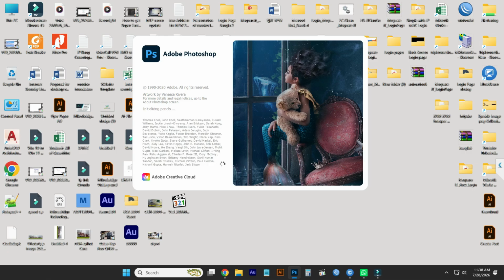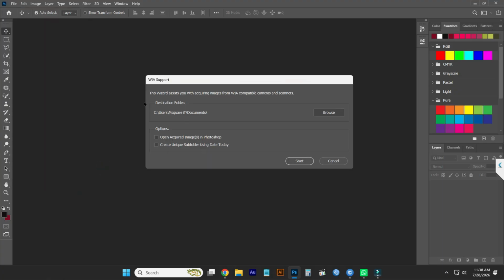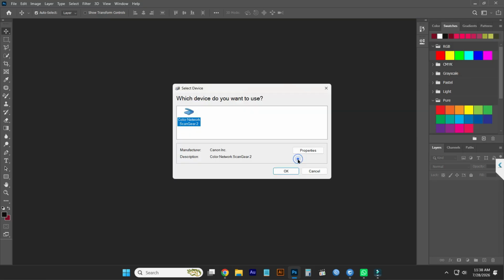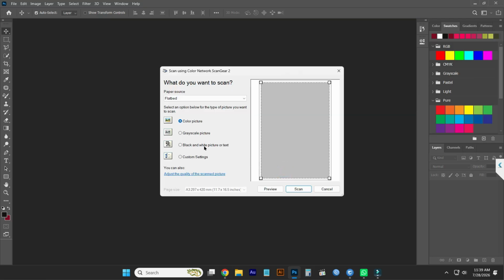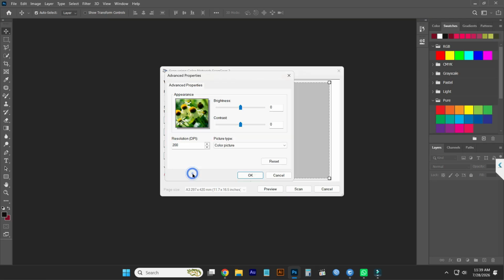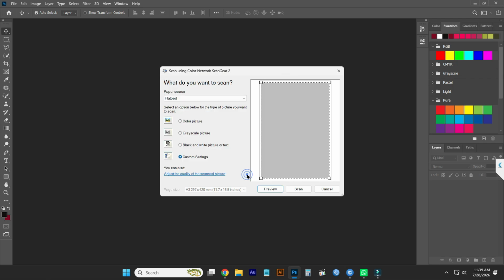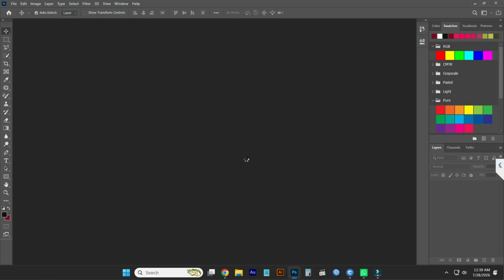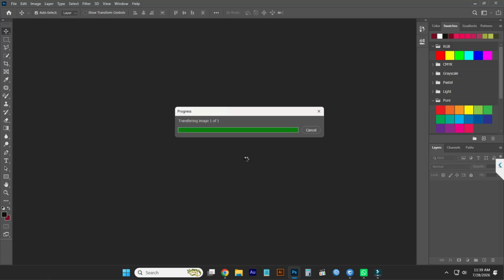How to import image using photoshope from scannar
This video will help you How to import image using photoshope from scannar

new computer tech,
WordPress tutorial for beginners 2025,
tech courses
Richmond
tech tips & troubleshooting guides
 Internet technologies
 tech speed tests
budget tech
DNS tech
network security solutions,
wifi tech
online computer class channel